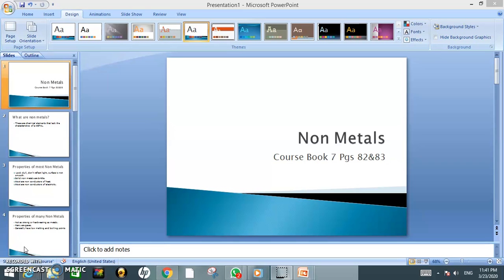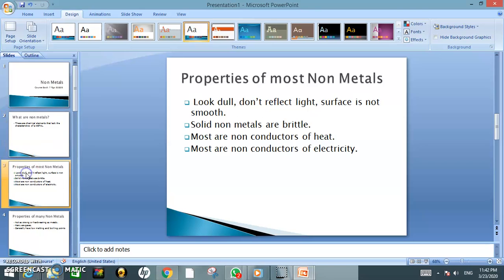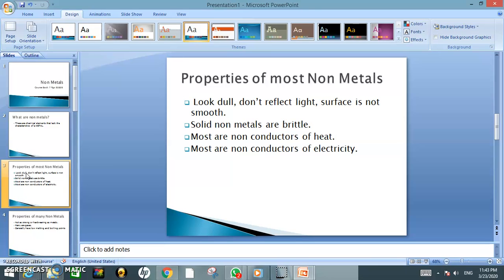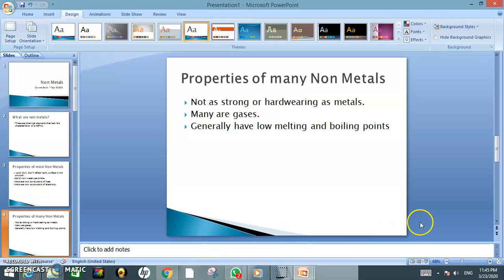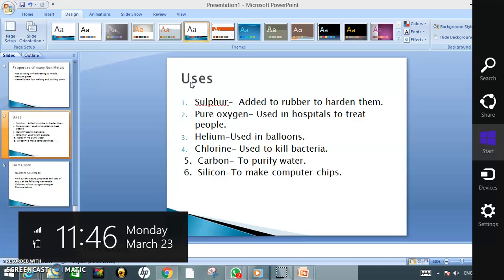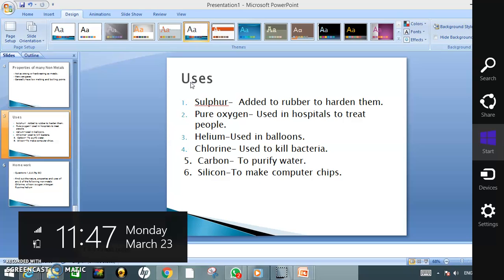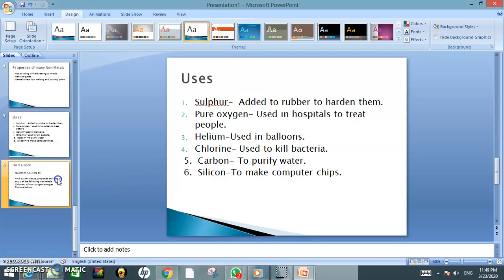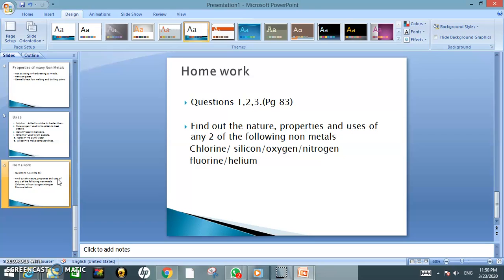Science-Grade 7-Non Metals-Miss Ipshita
Science-Grade 7-Miss Ipshita
Lesson:Non Metals